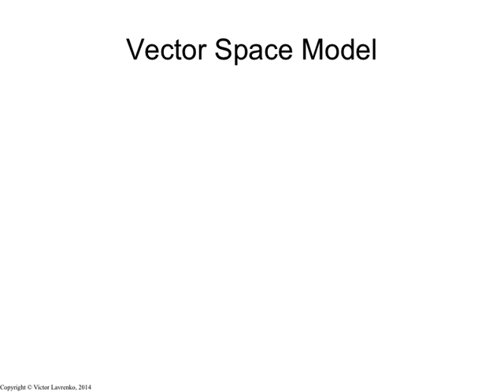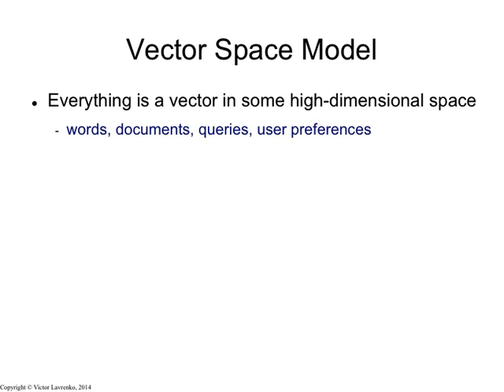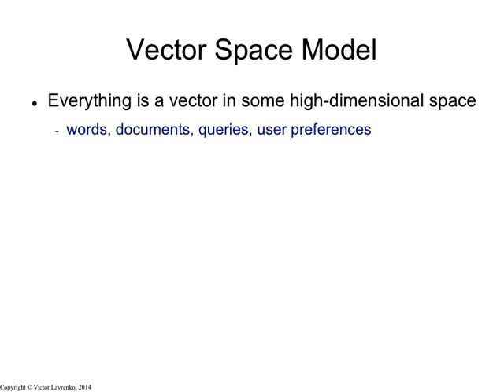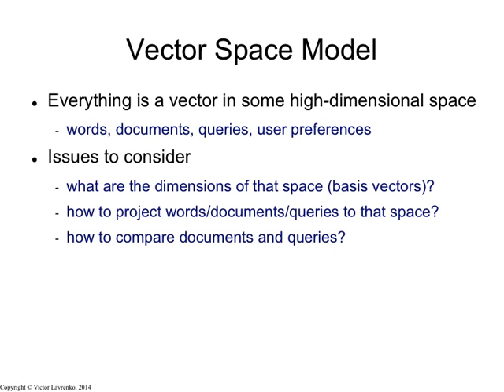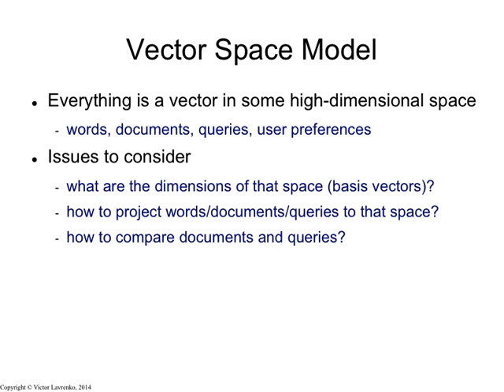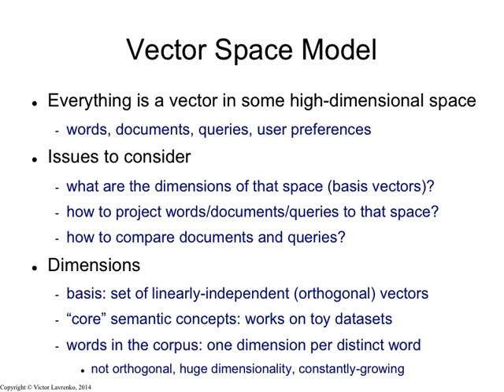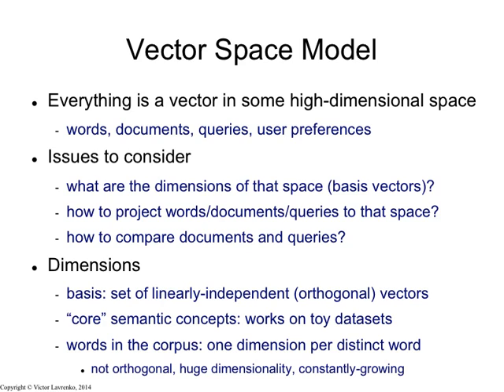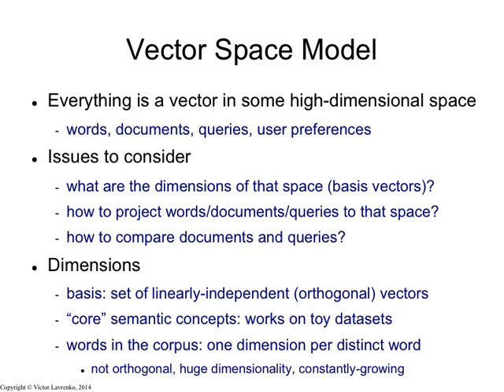IR3.2 Overview of the vector space model